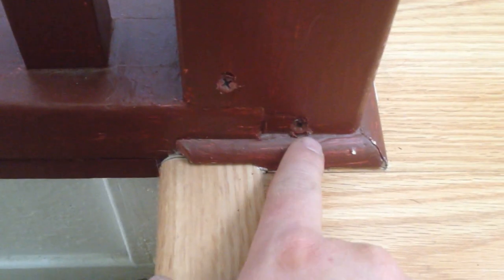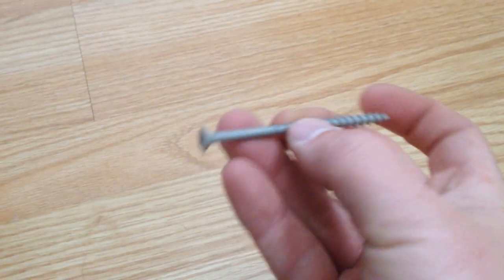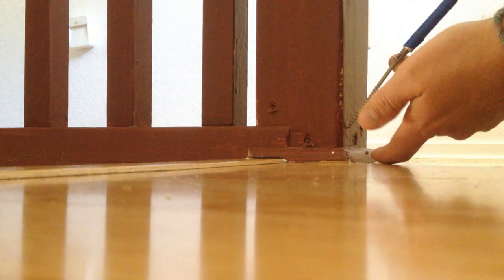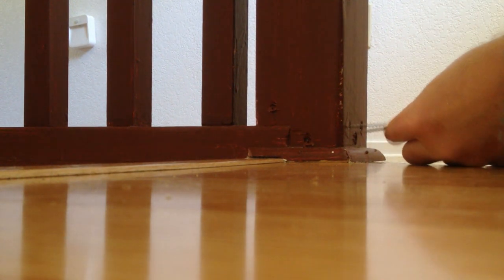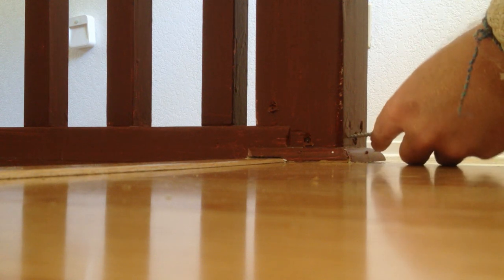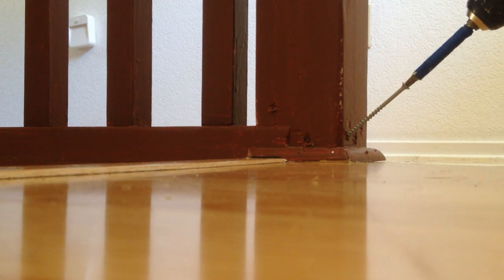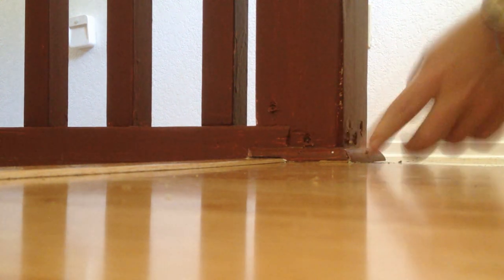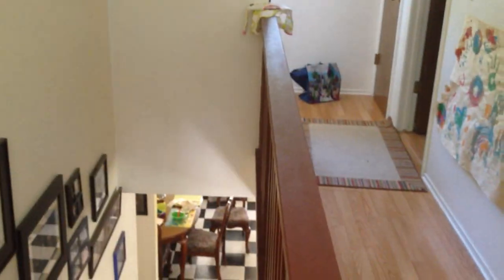Fixing a Loose Newel Post (Banister)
This is a follow-up to an old video I posted, regarding a loose banister/bannister in my house. In this video, I quickly go over how to use some 4" wood screws to tighten up the post.

UPDATE: I realize that I continue to refer to it as a banister, when in fact I'm tightening up the newel post. Sorry for my incorrect terminology.